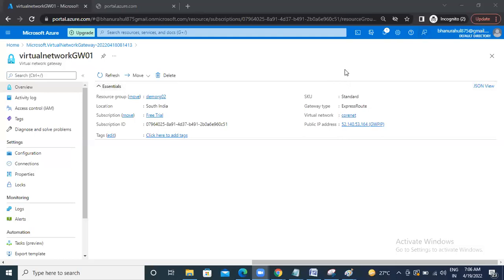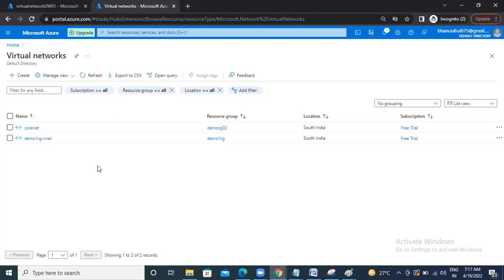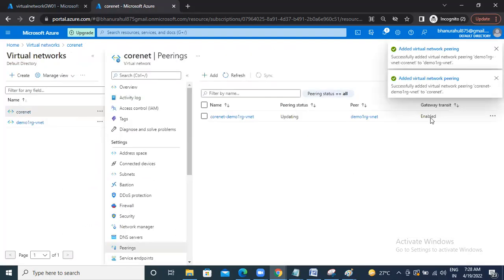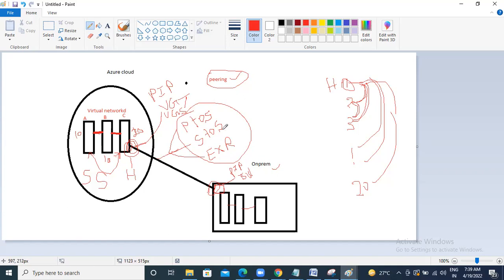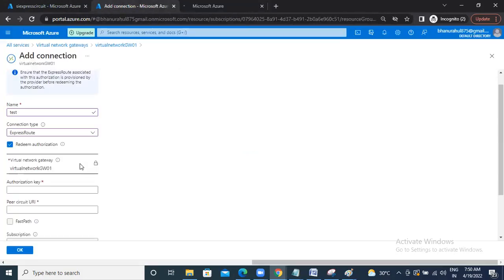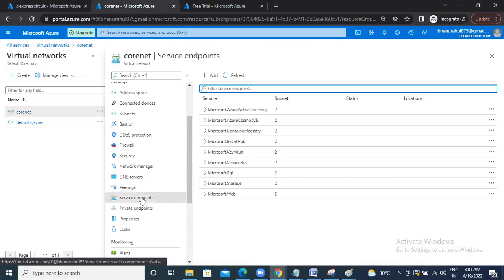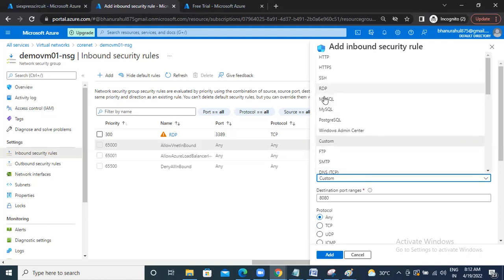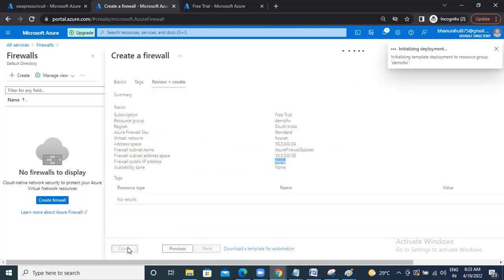azure class 12